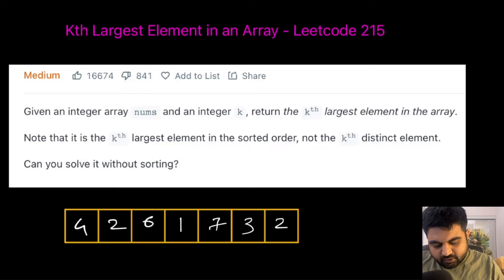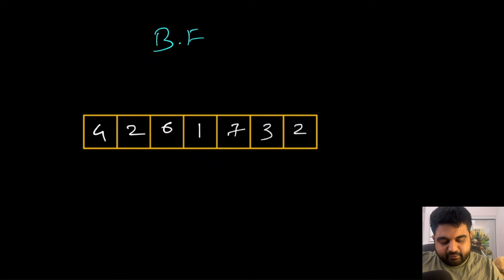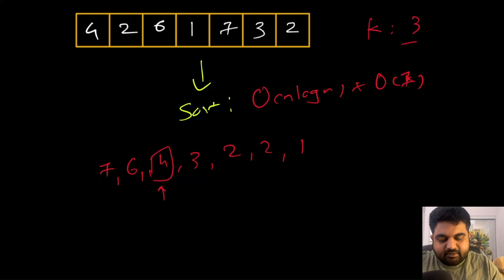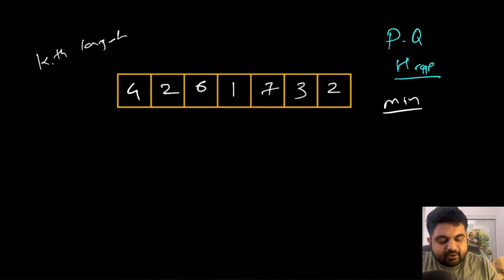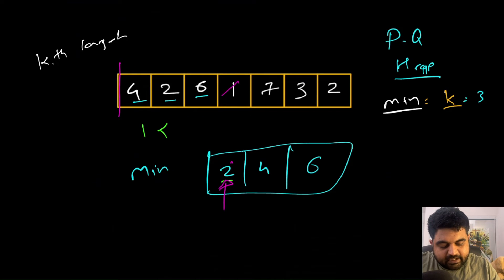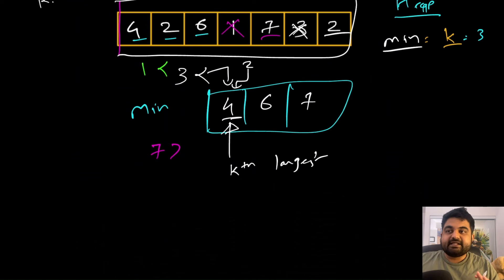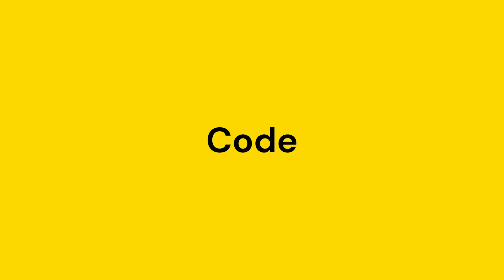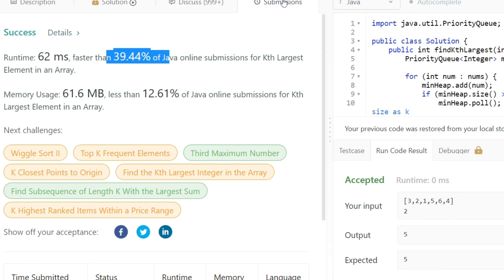Kth Largest Element in an Array: 215 - meta interview question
Welcome to our in-depth tutorial on LeetCode Problem 215: Kth Largest Element in an Array . In this video, we'll guide you through understanding the problem statement, exploring various solution approaches (brute force, better, and optimal), and explaining a fully-detailed Java implementation.

Get ready to be blown away by the ultimate guide to conquering the "Kth Largest Element in an Array " LeetCode problem! In this high-octane, action-packed video, we'll take you on an epic coding journey through the maze of this challenging problem, helping you master the art of efficient data structure and algorithm solution and clean Java code writing.

By the end of this video, you'll have mastered the "Kth Largest Element in an Array " LeetCode problem and be ready to tackle even more programming challenges with confidence!

This Problem was recently asked in following companies in Technical Coding Interview:

Amazon interview,
Adobe interview,
Google interview,
Apple interview,
Microsoft interview,
Facebook interview,
Bloomberg interview,
Uber interview,
Spotify interview,
Goldman Sachs interview,
Expedia interview,
Oracle interview,
Yahoo interview,
Zoho interview,
Visa interview,
Morgan Stanley interview,
IBM interview,
JPMorgan interview,
Walmart Global Tech interview,
VMware interview,
tcs interview,
Square interview,
Snapchat interview,
Citadel interview,
Infosys interview,
Accolite interview,
SAP interview,
eBay interview,
Cisco interview,
Citrix interview,
Nvidia interview,
GoDaddy interview,
Deutsche Bank interview,
Splunk interview,
Optum interview,
Siemens interview,
Cognizant interview,
ByteDance interview,
Twitter interview,
Nagarro interview,
ServiceNow interview,
Qualcomm interview,
PayTM interview,
Yandex interview,
Airbnb interview,
Wayfair interview,
Groupon interview,
Capital One interview,
HBO interview,
Poshmark interview,
ZScaler interview,
United Health Group interview,
Shopee interview,
Epam Systems interview,
Athenahealth interview,
LinkedIn interview,
Yelp interview,

Understanding the problem: 00:00
Brute Force: 01:05
Better Approach: 01:43
Optimal Solution: 02:38
Code: 07:02

FAANG,
Meta,
Google,
Amazon,
Netflix,
Microsoft,
apple,
doordash,
roblox,
stripe,
instacart,
uber,
lyft,
linked In,
pinetrest,
bloomberg,
robinhood,
Goldman Sachs,
box,
two sigma,
byte dance,
air bnb,
nuro,
ui path,
oracle,
data bricks,
waymo,
dropbox,
coinbase,
snowflake,
snap,
nvdia,
broadcom,
slack,
intel,
cisco,
indeed,
salesforce,
wayfair,
okta,
splunk,
service now,
coursera,
square,
upgrade,
mozilla,
yelp,
unity,
ebay,
affirm,
stach adapt,
amplitude,
github,
wish,
brex,
etsy,
chime,
shopify,
amd,
GoDaddy,
IBM